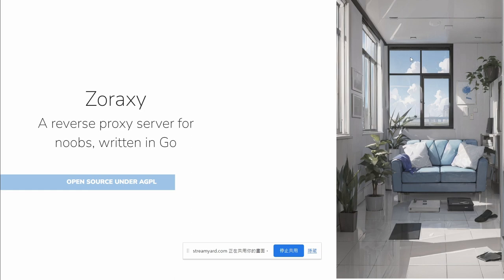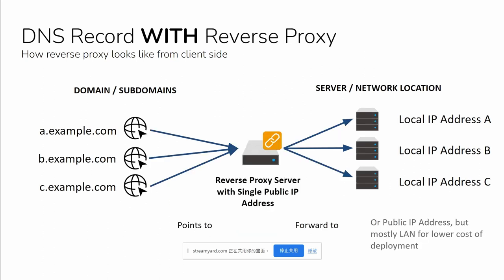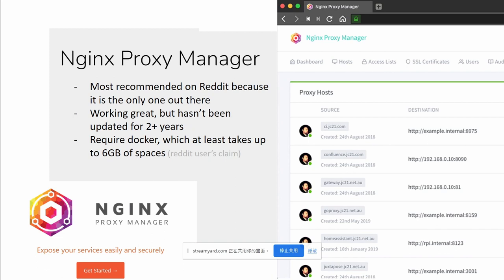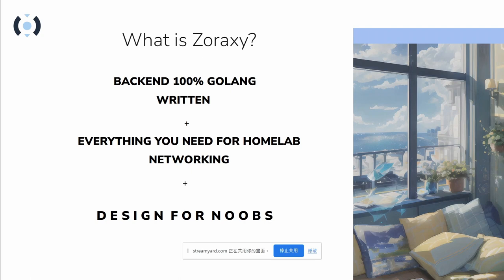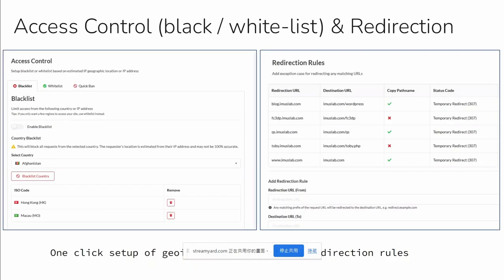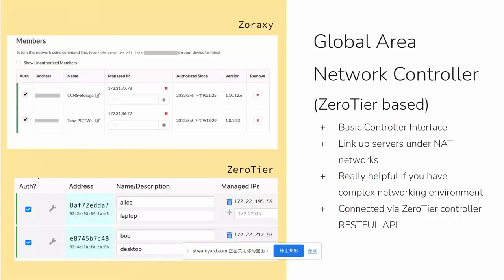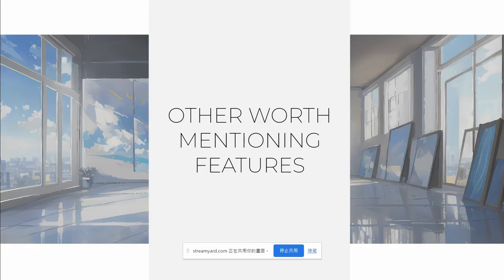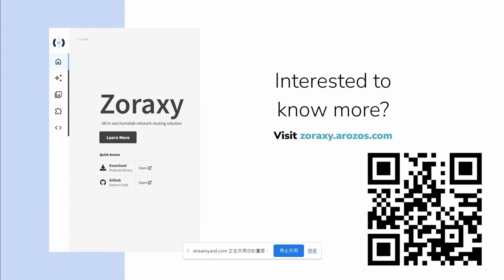Zoraxy - 用 Go 開發的新手向反向代理伺服器與集群管理小工具